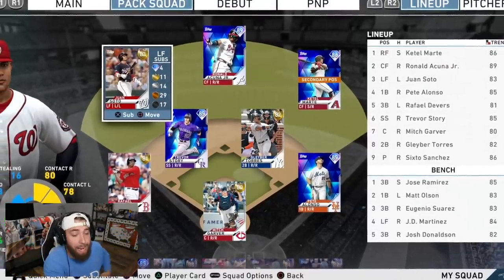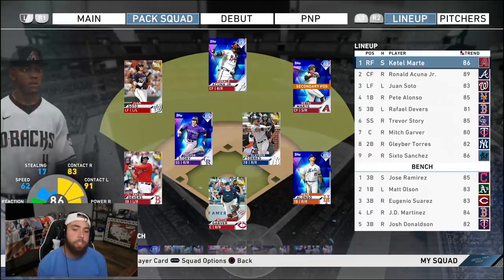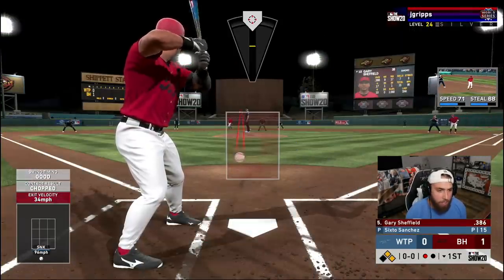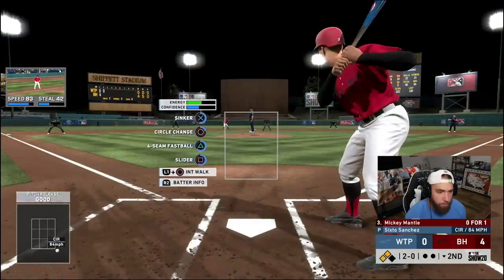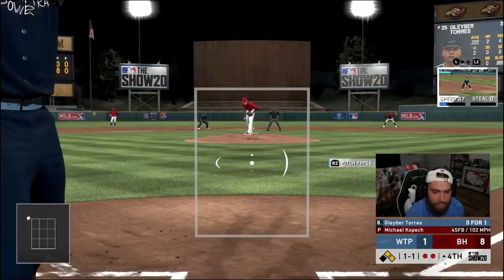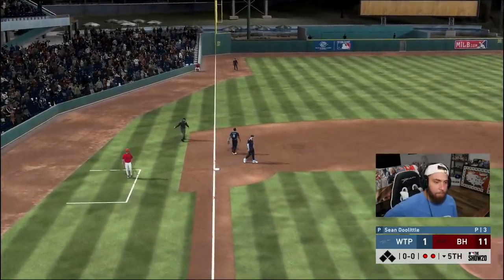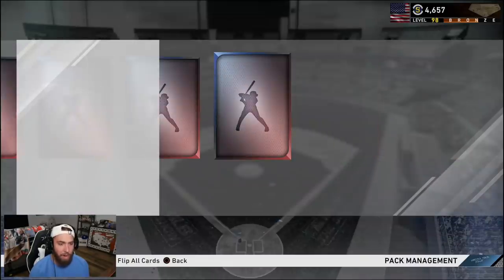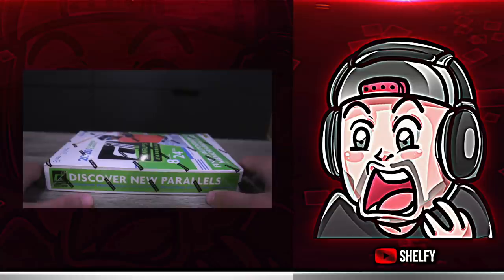SIXTO GOES TO SHIPPETT! Pack Squads #14 MLB The Show 20 Diamond Dynasty!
PACK SQUAD RULES
PACKS WILL BE EARNED 1 STANDARD FOR EACH:
W H BB HBP R K HR SB CST DVP
BONUS STANDARD PACKS
- 10+ Hits: 2+ Bonus Standards
- 10x K: 2+ Bonus Standards
- 5+ HR: 2+ Bonus Standards
- 5+ SB: 2+Bonus Standards
- 10+ Runs 10+ Bonus Standards
SPECIAL PACKS: Special Packs will be earned for each of the following missions. We can open any packs we want via Special Packs including XP Reward Path packs. They will be harder to earn from previous years!
-Mercy Rule
 Rage Quit
 Walk Off Win
Players Pulled List
Diamonds:
- Trevor Story LS
- Sixto Sanchez 86 P
- Josh Hader LS
- Ketel Marte LS
- Jose Ramirez LS
- Clayton Kershaw LS
- Pete Alonso LS
- Aroldis Chapman LS
Golds:
- Lorenzo Cain LS
- Shohai Othani LS
- Josh Donaldson LS
- Jose Abreu LS
- Blake Snell LS
- Marcus Semien LS
- Juan Soto LS
- JD Martinez LS
- Manny Machado LS
- Rafael Devers LS
- Whit Merrifield LS
- Ramon Laureano LS
- Aaron Nola LS
- Chris Paddack LS
- Sean Dolittle LS
- Brett Gardner LS
- Jeff Mcneil LS
- Ryan Pressly LS
- Tommy Kahnle LS
- LS Hyun-Jin Ryu LS
- Taylor Rodgers LS
- James Paxton LS
Silvers:
- Will Smith LS
- Joc Pederson LS
- Joe Smith LS
- Mychal Givens LS
- Victor Robles LS
- Edwin Encarnacion LS
- Raul Mondesi LS
- Miguel Cabrera LS
- Dellin Betances LS
- Matt Boyd LS
- Hunter Dozier LS
- Miles Mikolas LS
- Jake Odorizzi LS
- Keone Kela LS
- Seranthony Dominguez LS
- Yimi Garcis LS
- Luis Arraez LS
Bronze or Commons To Note:
- Luis Robert LS